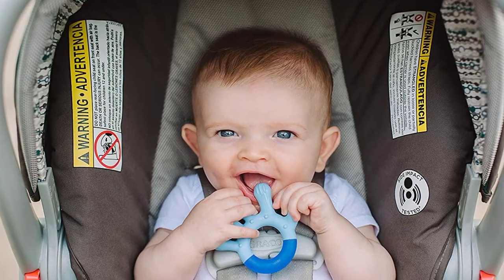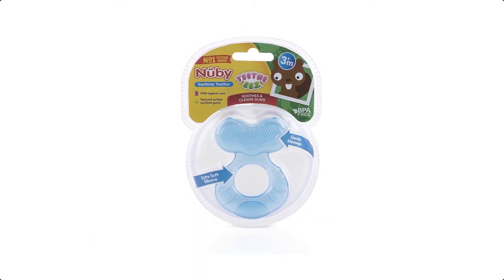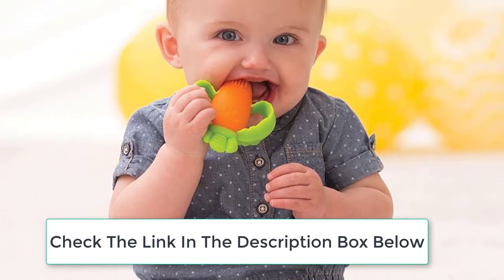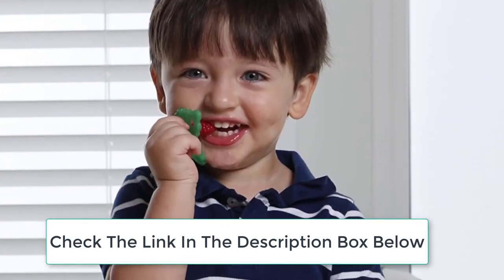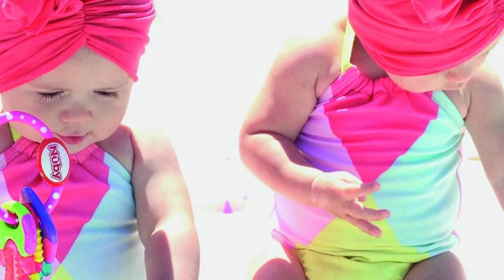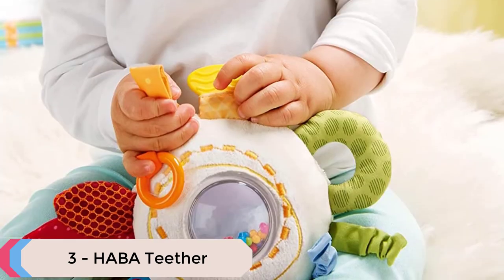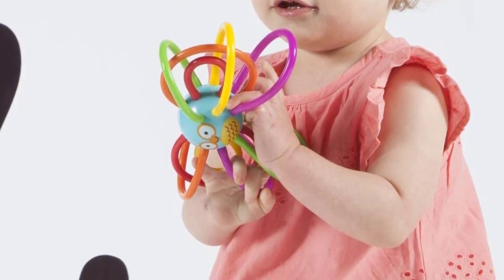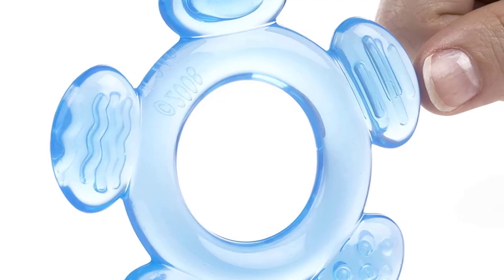7 Best Teether For Toddlers In 2022 - Toddler's mama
Ranking at number 7 we have Nuby Teether.

The Nuby Teethe-Eez BPA-Free super soft silicone teether’s unique textured design provides comfort to baby’s delicate gums.

It also provides stimulus to the lips and tongue and assists in the eruption of new teeth.

at number 6 we have Infantino Teether.

This teether is right-sized for little hands with built-in handles and textures to help with developmental growth while satisfying the baby's need to soothe tender gums.

It is Designed with BPA free silicone to provide a strong yet soft biting experience.

at number 5 we have RaZbaby Teether.

RaZbaby Silicone Teether Toy is a stimulating multi-textured pacifier used to soothe swollen gums and emerging teeth.

It is Perfect texture to chew. This hands-free all silicone teething pacifier can also be frozen for extra comfort.

at number 4 we have Nuby Teether.

The icy bite keys by Nuby is another innovation in the natural teething process as well as a toy.

which combines exercise for young hands gums and teeth.

It is Ideal for those who are just getting their first teeth. This soothing item helps keep children comfortable.

at number 3 we have HABA Teether.

Whether your baby is attracted to the teething component the mirror the rattle or bells she or he will be captivated.

the teether cuddly has all the colors of the rainbow and when you turn it over it is snuggly soft.

It is Made of polyester this sweet activity toy measures 4.75" in diameter and 8.5" long including all the elements.

This soft rainbow colored activity toy is machine washable on delicate cycle cold.

at number 2 we have Manhattan Teether.

Its maze of soft continuous tubes and its stunning colors instantly capture and hold baby’s attention.

The mesmerizing loop design and lightweight construction make it very easy for little hands to grab, hold and rattle.

at number 1 we have Nuby Teether.

Each teether features multiple teething textures that soothe massage stimulate and clean baby's gums.

The 3 Stage Teether set includes 3 teethers for front back and middle teeth teething.